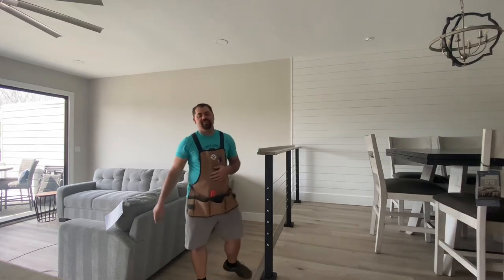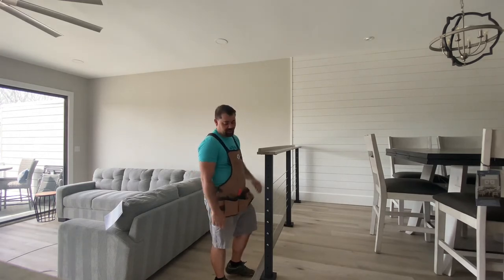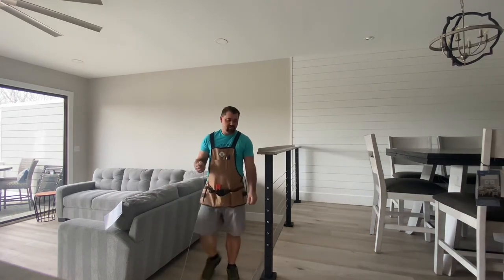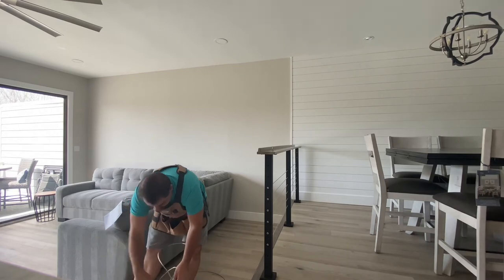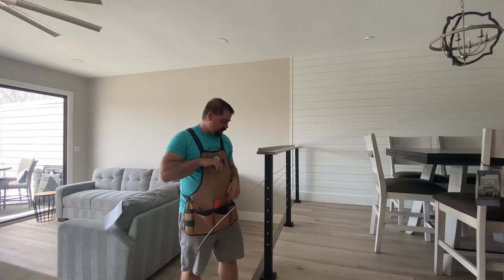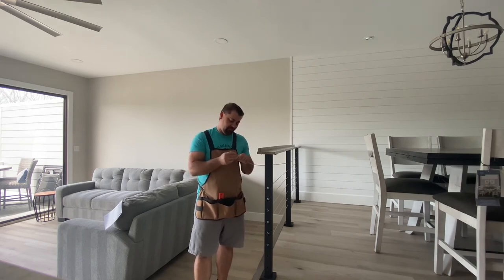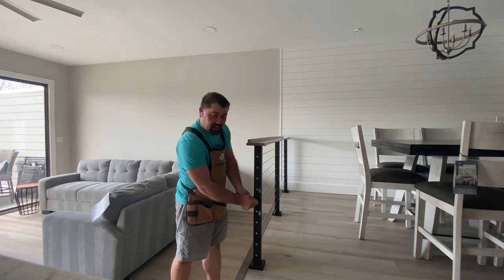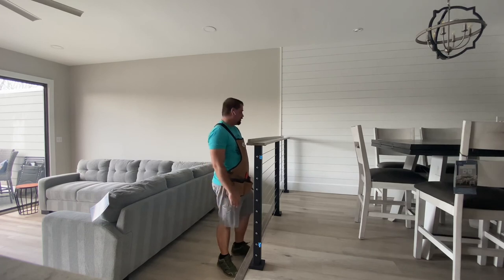Viewrail “Express” Post + Cable Railing Installation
Installation of a Viewrail “Express” post + cable kit, with custom poplar railing.

Instagram.com/JesusWasACarpenter.NC
Facebook.com/JesusWasACarpenter.NC